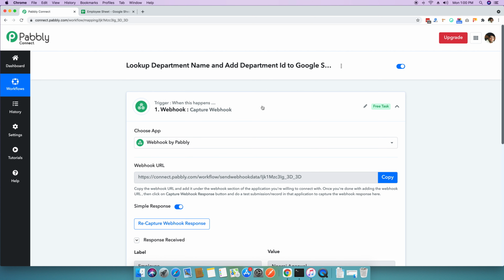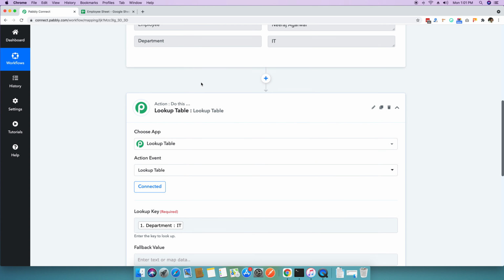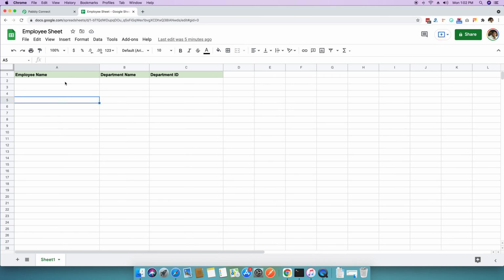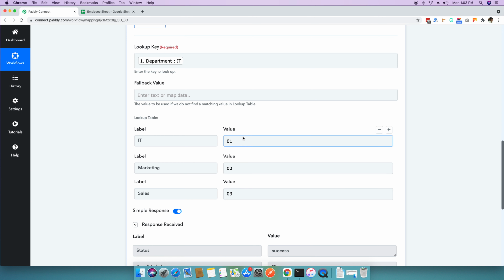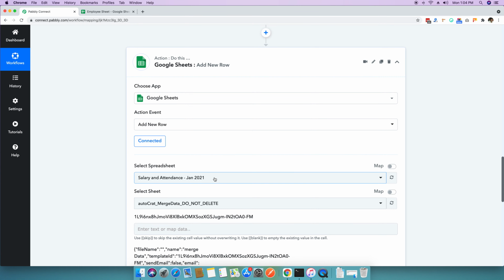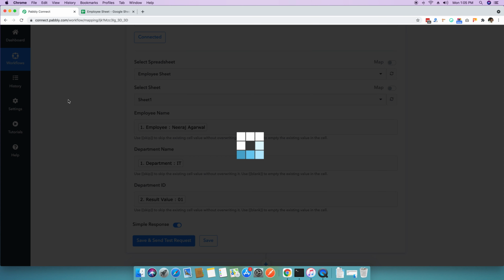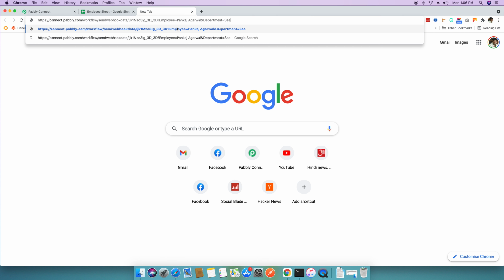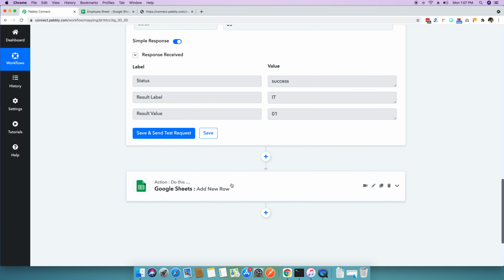How to Use the Lookup Table Module inside Pabbly Connect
Learn how to use the Lookup Table Module to search a string and based on the search, fetch the corresponding value in the next action steps on your workflow.